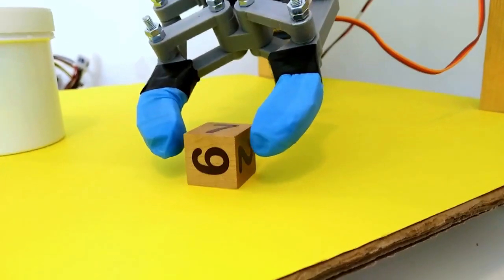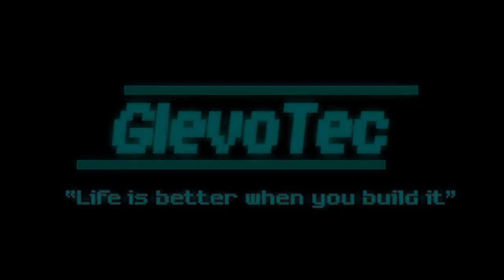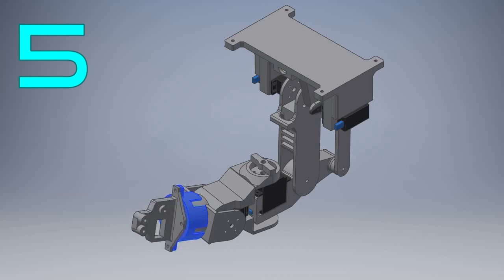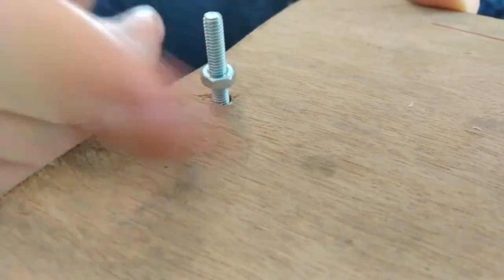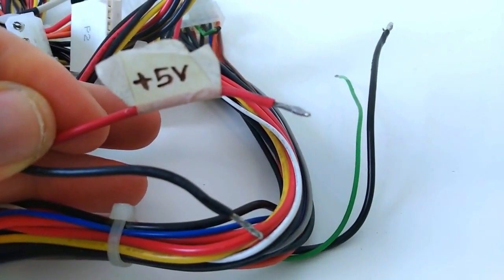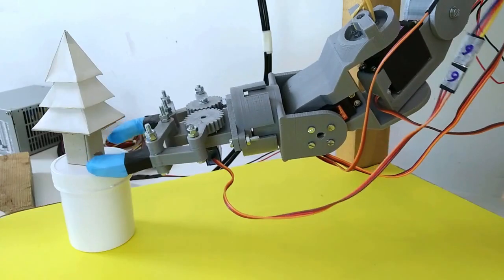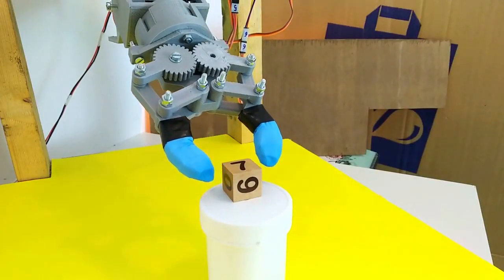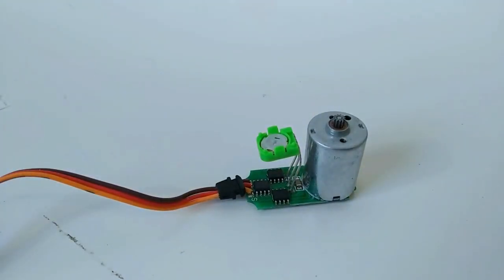I build a humanoid 3D printed robot arm!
I designed and build a 3D printed robot arm, which resembles the movement ranges of a human arm. This is going to be a base for future useful robot projects.
Next I will improve this design and probably make some changes and make it available for personal use. This will include the STL files, electronic diagrams and Arduino code.
GlevoTec is focused on the DIY aspect of robotics. "Life is better when you build it" means helping create the future by creativity and curiosity. If you want something, simply build it. One step at a time.
All comments, questions and suggestions are welcome!